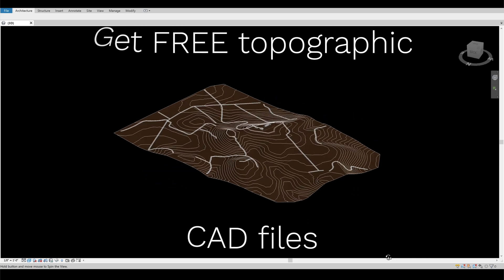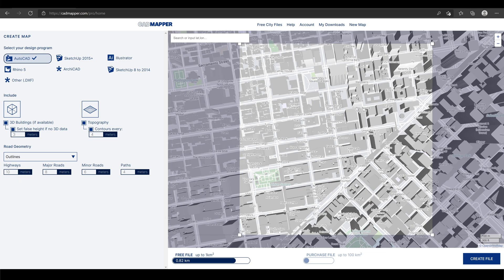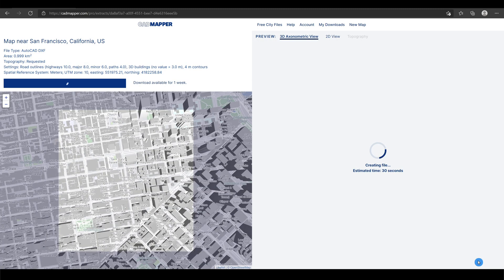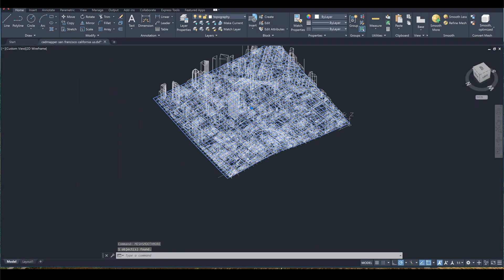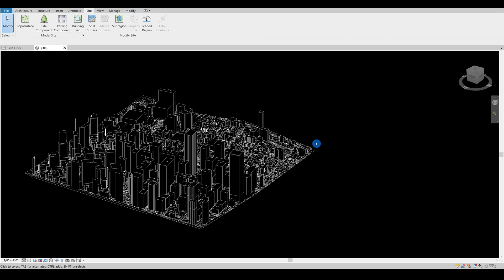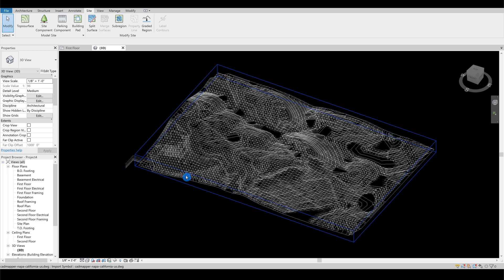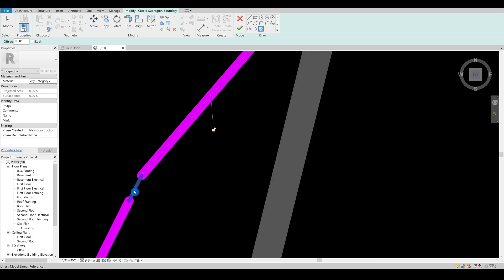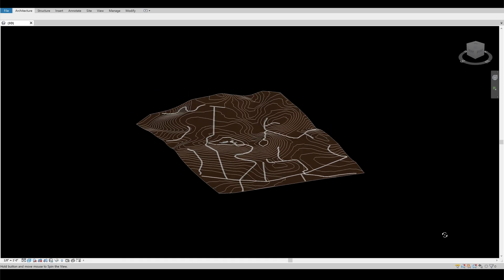Get FREE topographic CAD file online and edit it through Autocad & Revit!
In this video, you’ll see how to get free topographic CAD files and use them on your designs! I’ll break down the step-by-step process from getting the topography online, importing it on Autocad and Revit software, and showing how to edit it to get your desired result. These processes will save you time and money!

(We're creating content for arkishare on a part-time basis. By being a member, you'll help us transition to full-time and improve our tech tools to create more videos with better quality and, in turn, help more design professionals across the globe! ❤️😊)

To get updated on our FREE CONTENT, sign up by putting your name & email. (Please add to your Gmail contacts so you’ll get our FREE content emails to your primary tab and be updated directly. You can also do this by dragging an email you received from us from promotion to the primary tab.)

TECHNOLOGIES USED TO CREATE THIS VIDEO
Macbook Pro
Ipad Pro
Ipad Pro (latest model)
Alienware R8
Blue Yeti
Apple Pencil